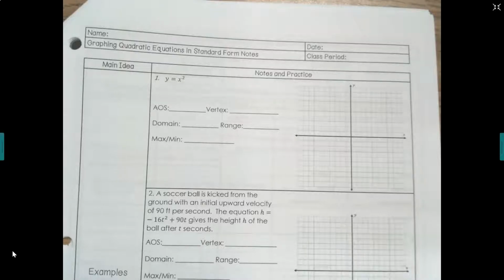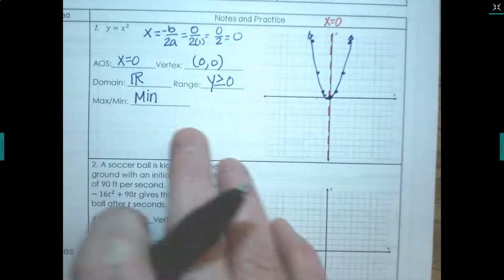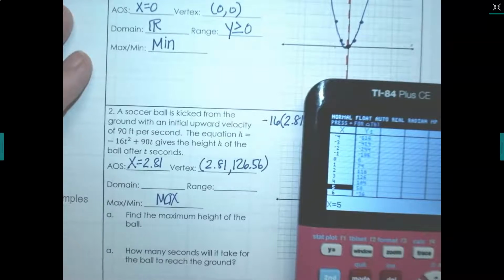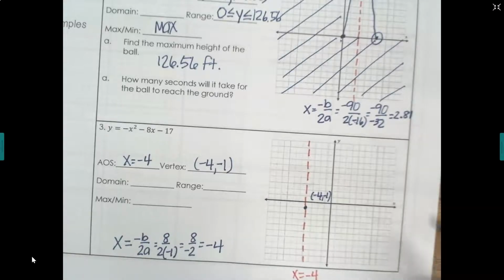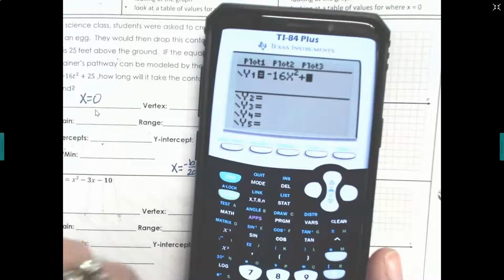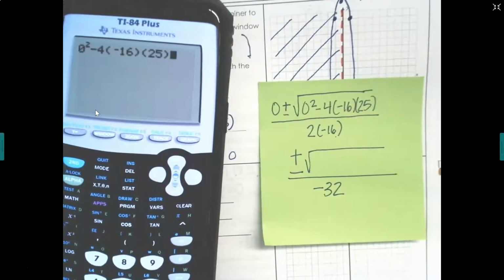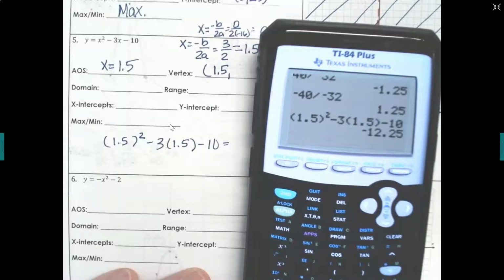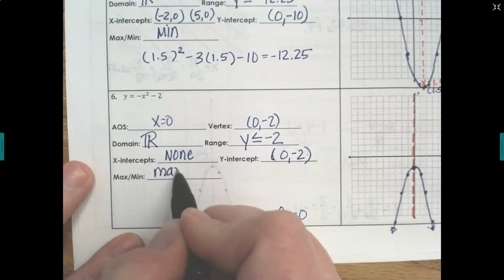Graph Quadratics Standard Form Notes